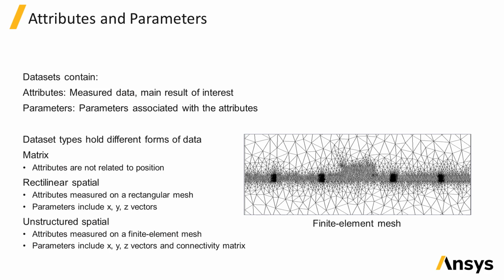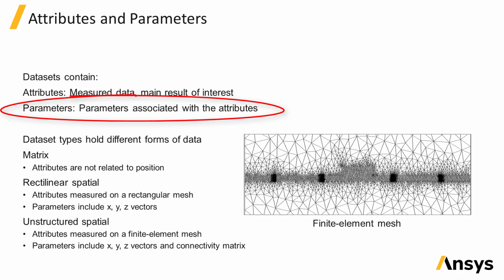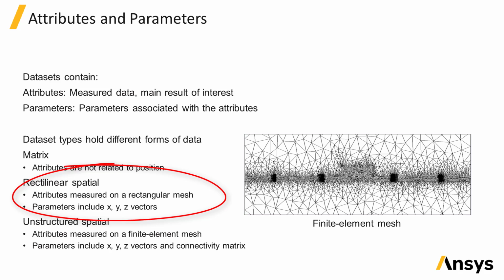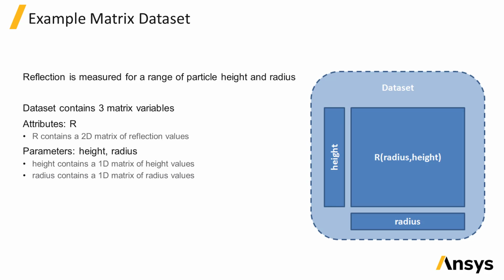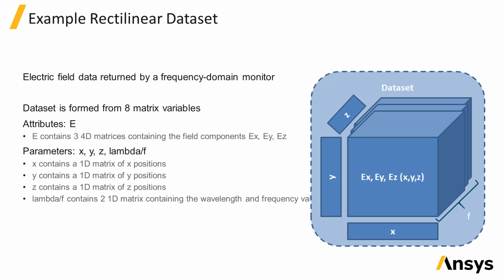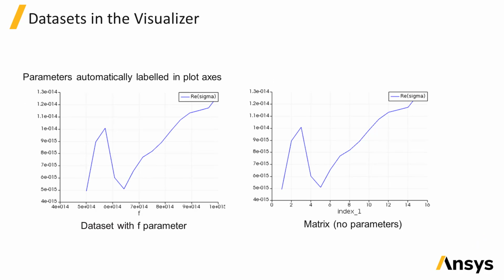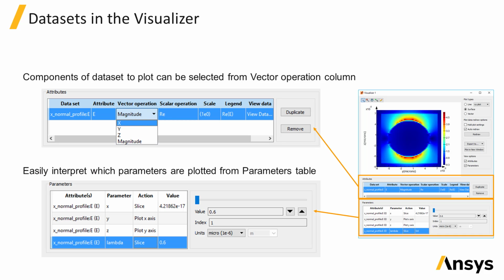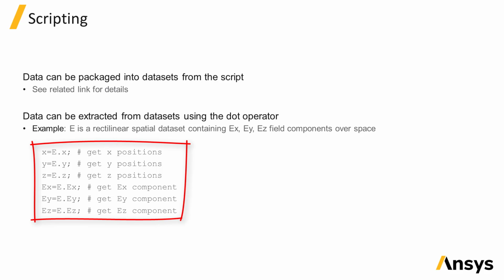Data Types in Ansys Lumerical FDTD — Lesson 2, Part 2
Lumerical datasets are structured data objects that collect a set of related matrices into a single convenient object. In this video lesson, you will learn about various dataset types available in FDTD. This lesson is part of the Ansys Innovation Course: Ansys Lumerical FDTD – Analyzing Simulation Results. To access this and all of our free, online courses — featuring additional videos, quizzes and handouts — visit Ansys Innovation Courses